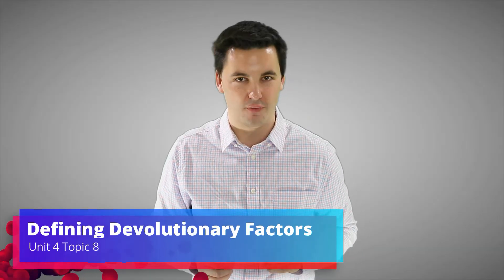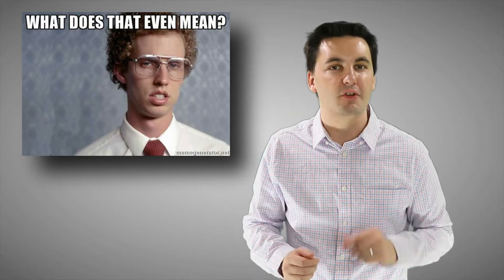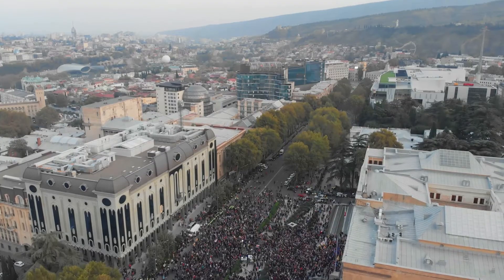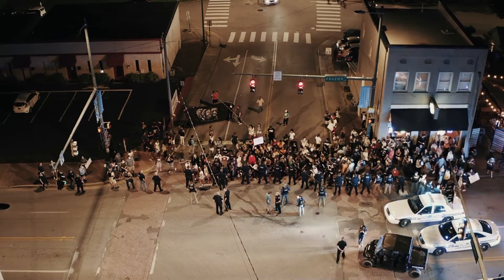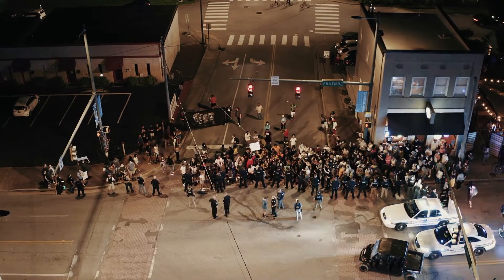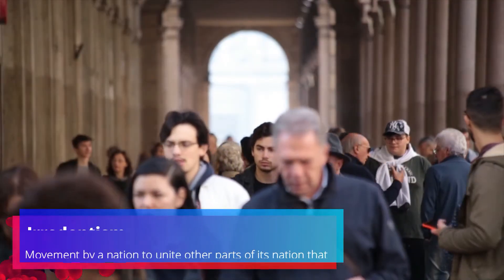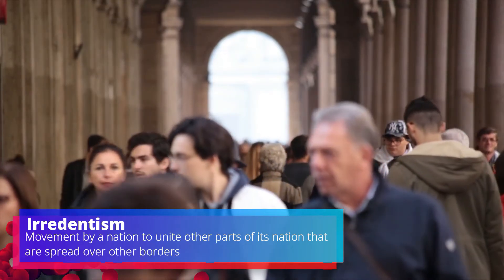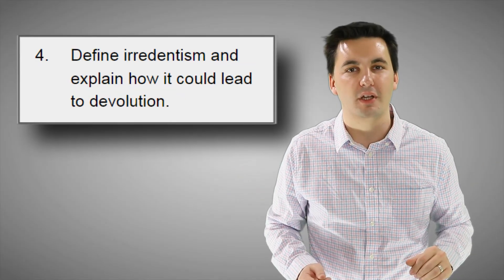Devolutionary Factors & Power [AP Human Geography Unit 4 Topic 8] (4.8)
Chapters:
0:00 Introduction
0:21 What is Devolution?
0:41 Environmental Factors
1:09 Cultural Factors
1:40 Multiple Factors
1:55 Abuse of Power
2:46 Terrorism
3:18 Economic Factors
3:55 Irredentism
4:17 Practice Quiz

Skills in this video:
SPS-4.A
Define factors that lead to the
devolution of states.

SPS-4.A.1
Factors that can lead to the devolution of
states include the division of groups by
physical geography, ethnic separatism, ethnic
cleansing, terrorism, economic and social
problems, and irredentism.